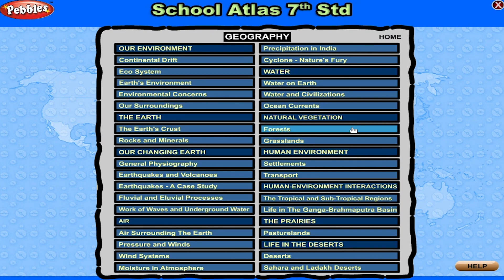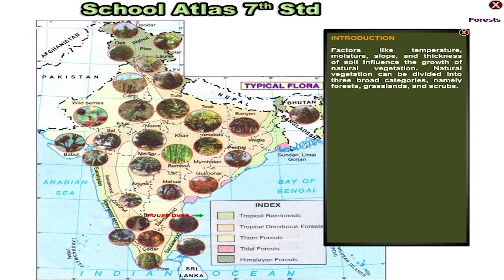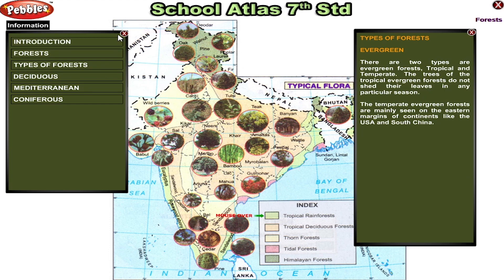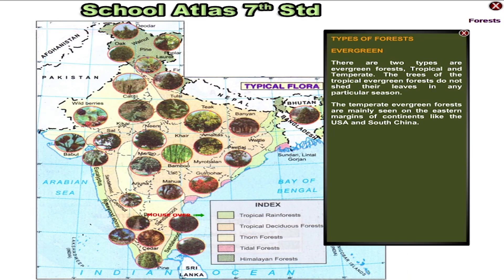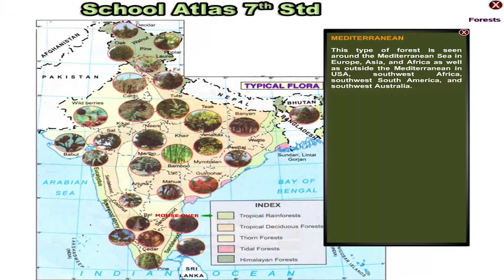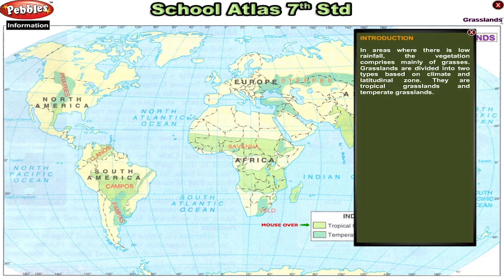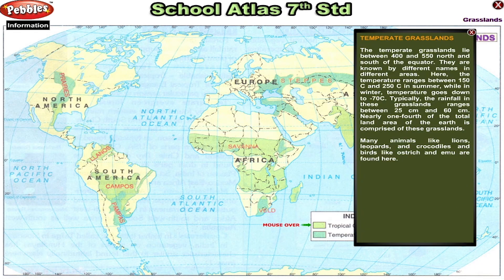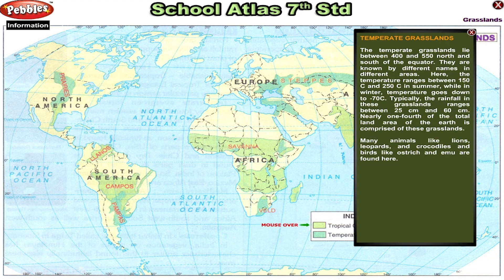7th Std Atlas - Part -7 | Natural Vegetation | Class 7 Geography | School Atlas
7th Std Atlas - Part -7  | Natural Vegetation | Class 7 Geography | School Atlas